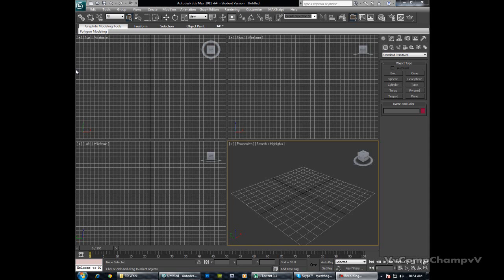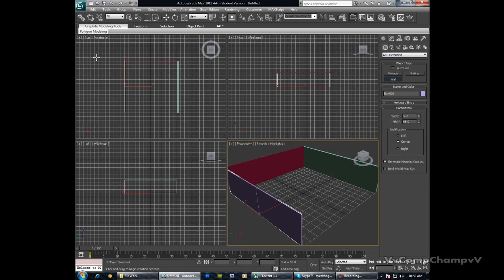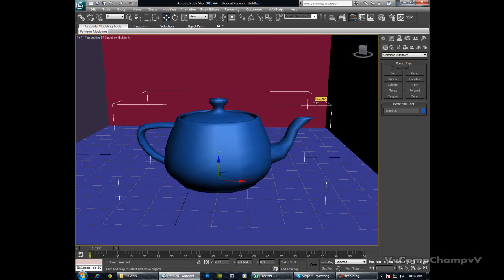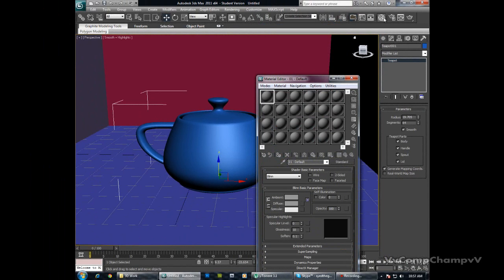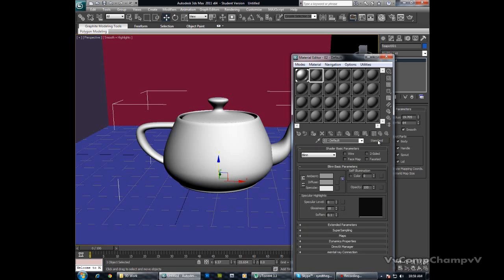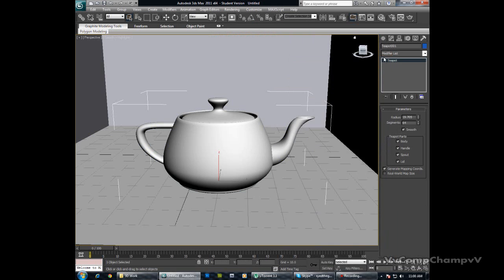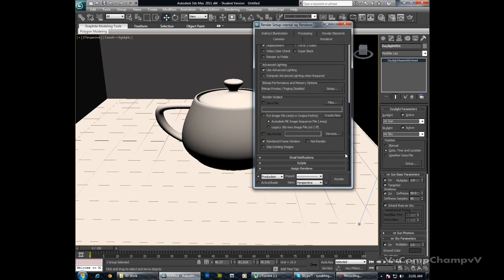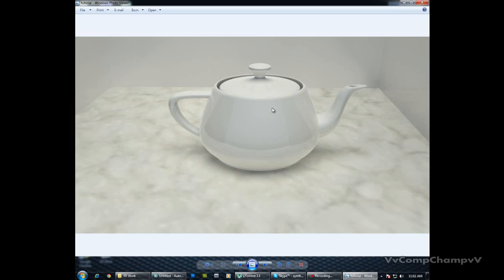3ds Max 2011 Tutorial : Lighting , Rendering , Mapping...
So in this tutorial you  are gonna learn (Lightning , Rendering , Mapping... in 3ds max 2011 )